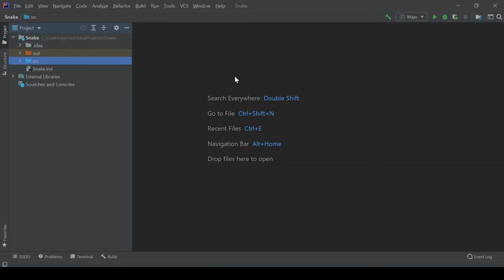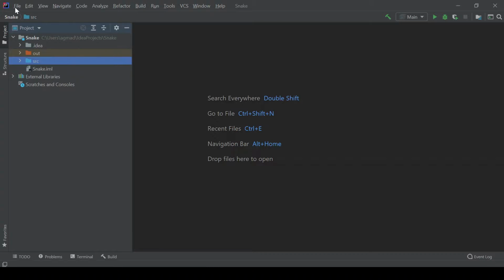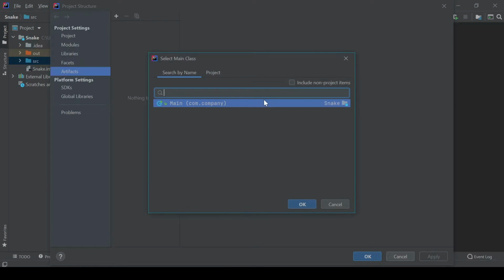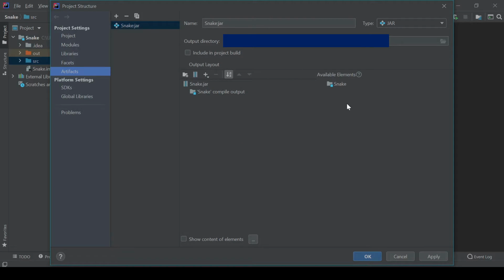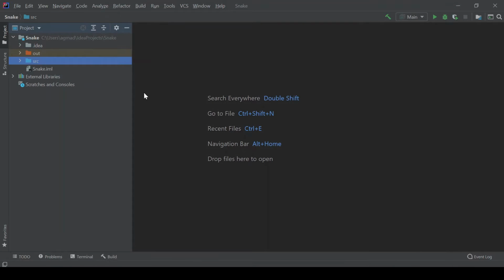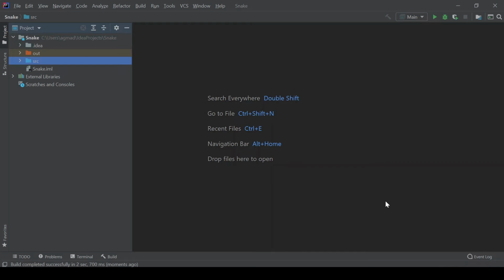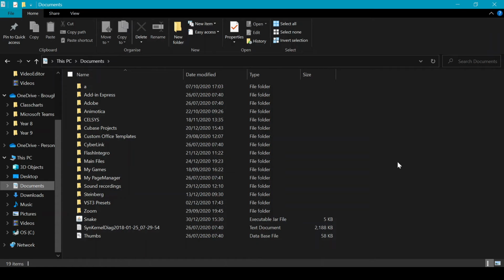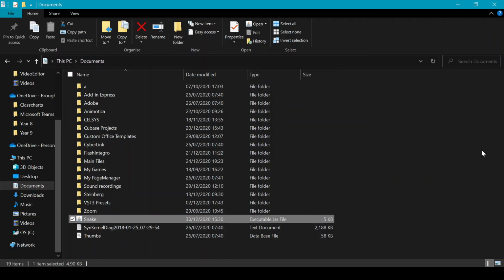Java to Jar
This video explains how to turn your java program into a .jar file .